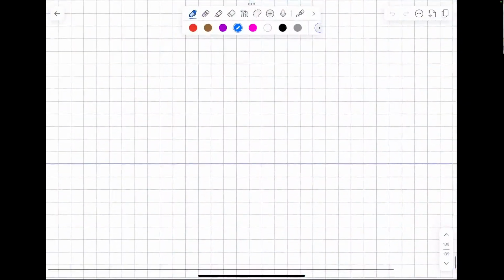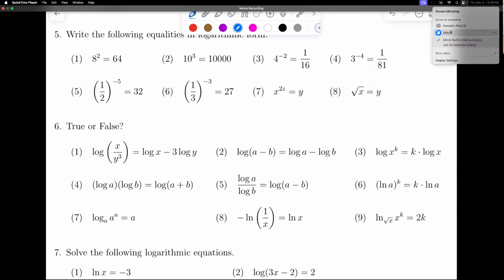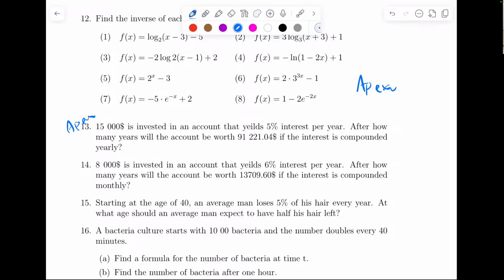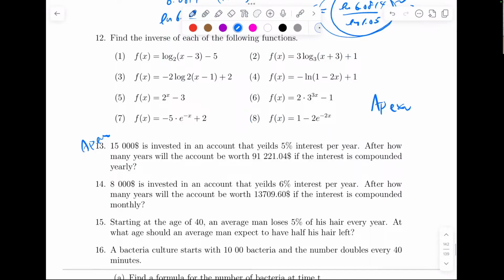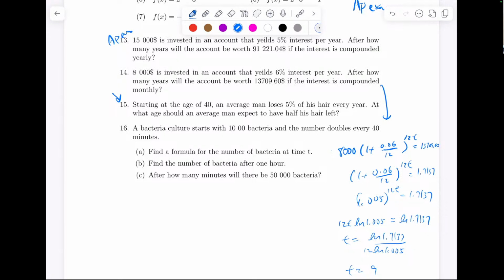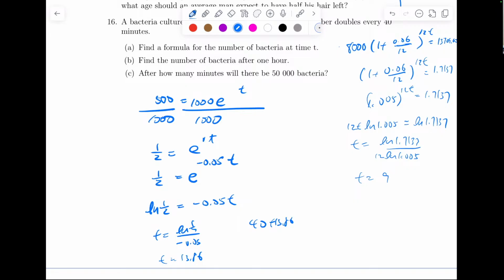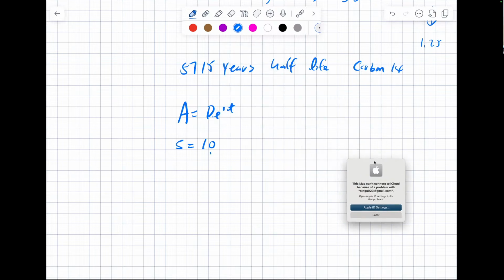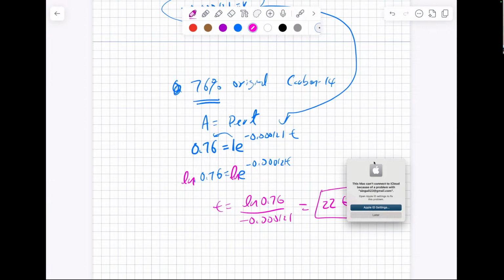AP Pre-Calculus log word problem